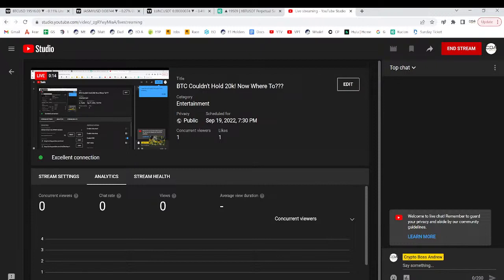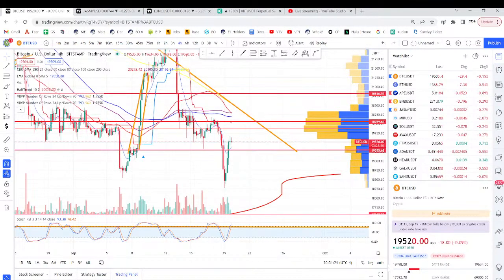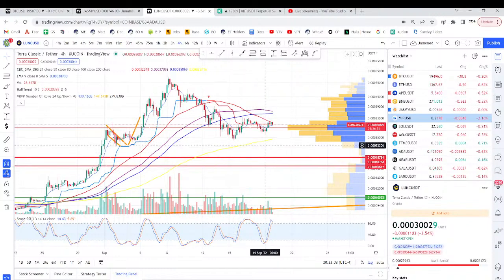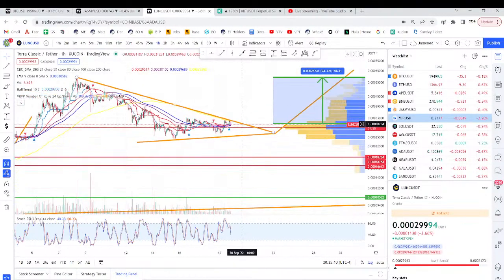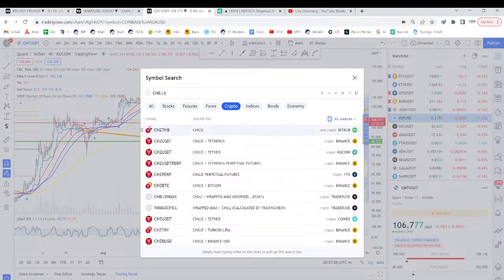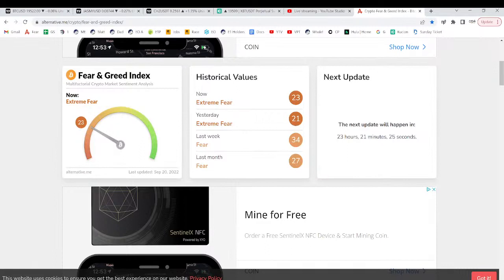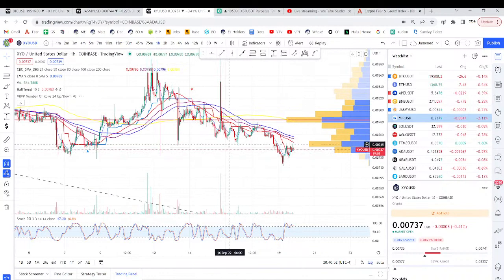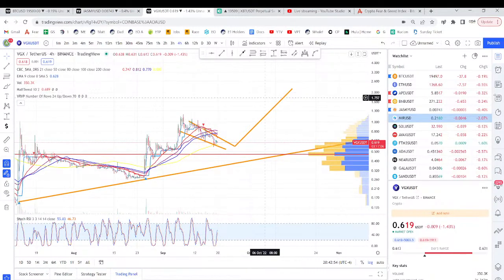BTC Couldn't Hold 20k! Now Where To???